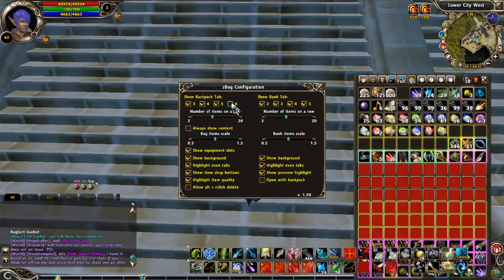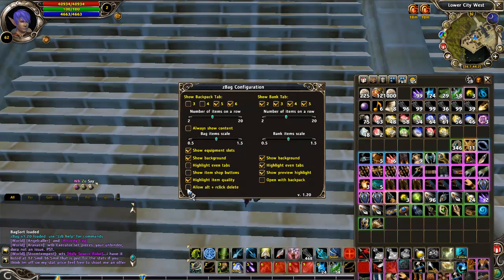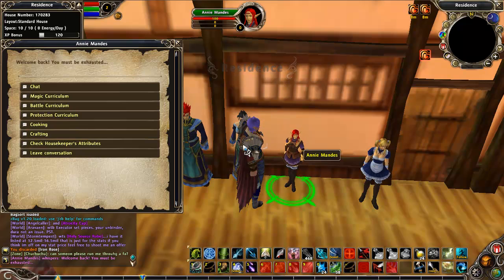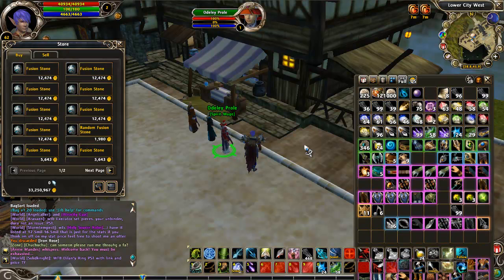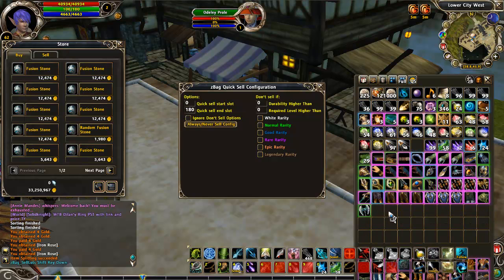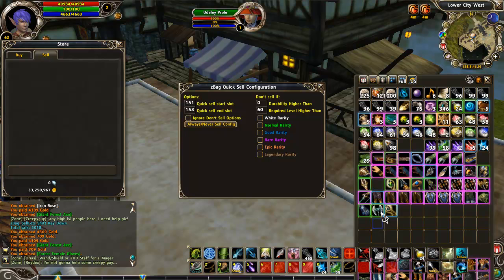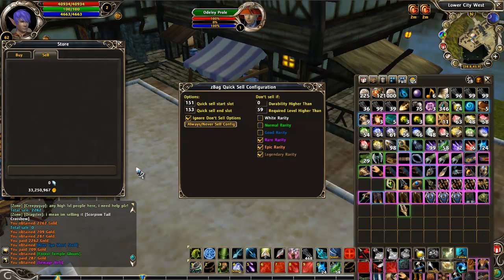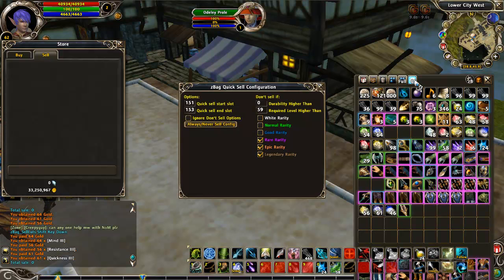zBag Addon Overview - Runes of Magic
Quick summary of some of the key features of zBag: backpack configuration, bank configuration, housekeeper interface, and ability to quickly sell multiple items.